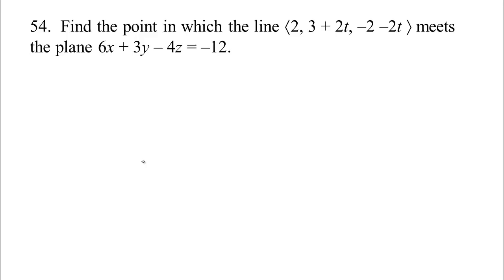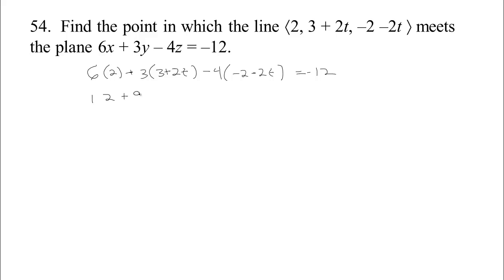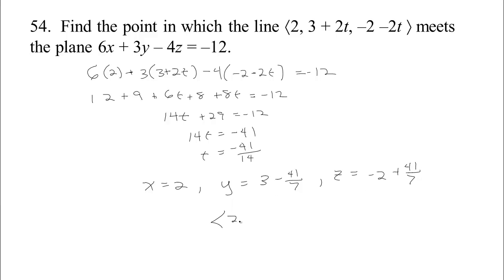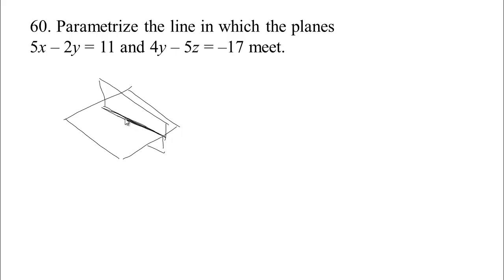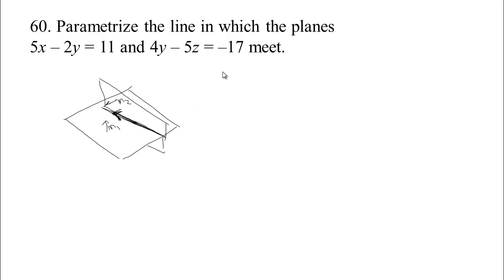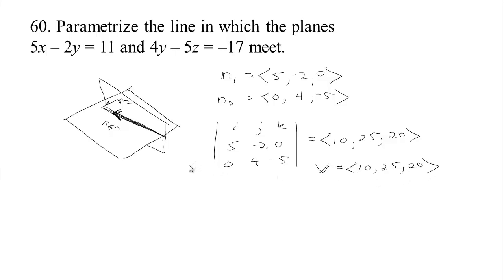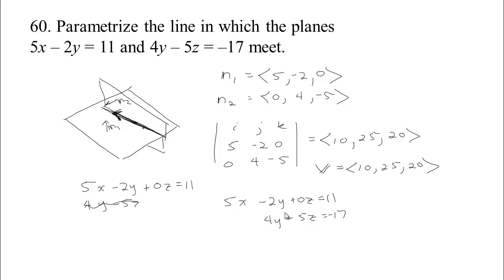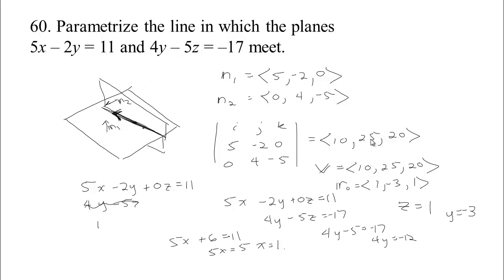Lines and Planes - Part6 - More Examples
LinesandPlanes-Part6-More Examples